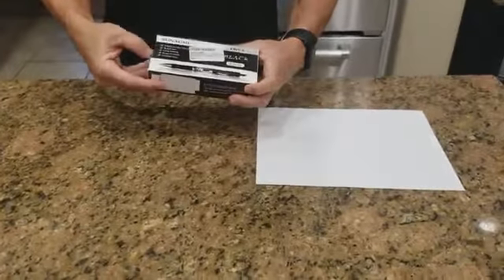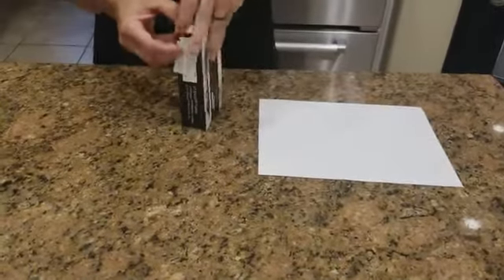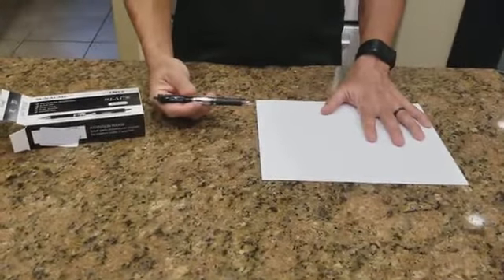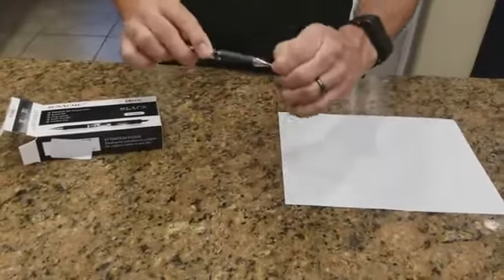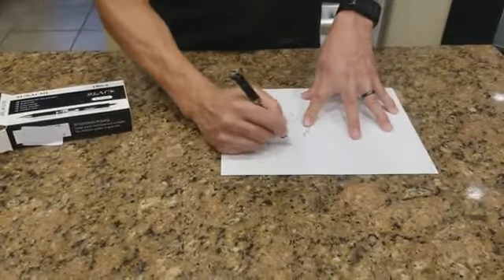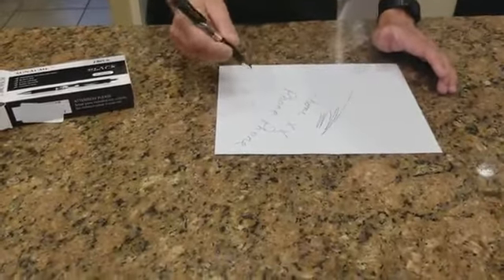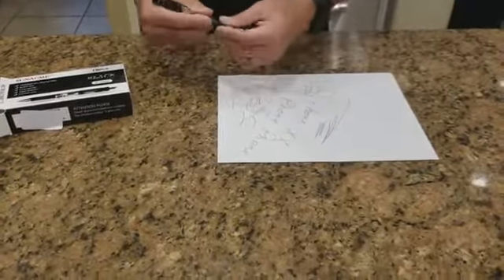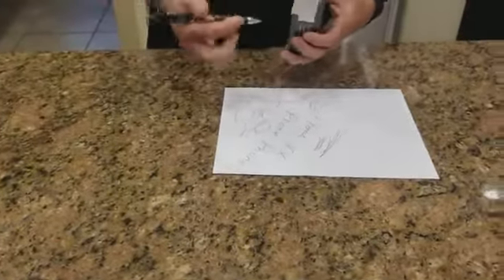Sunacme Retractable Rollerball Pens, As with every household, we go through pens pretty fast